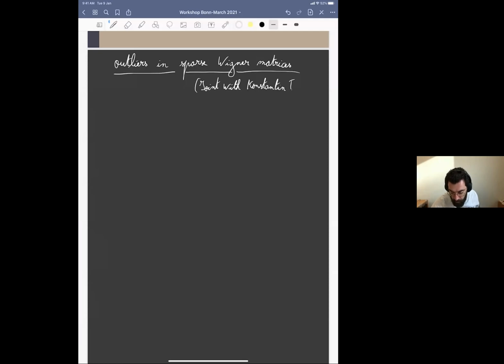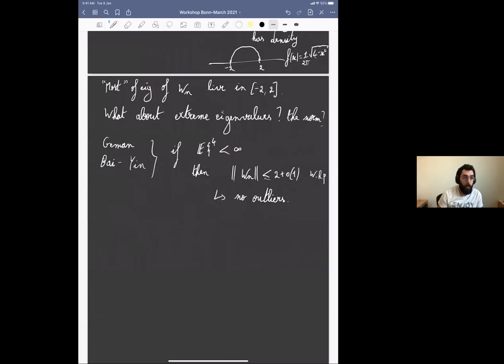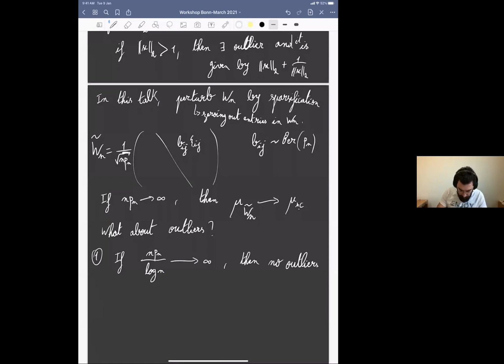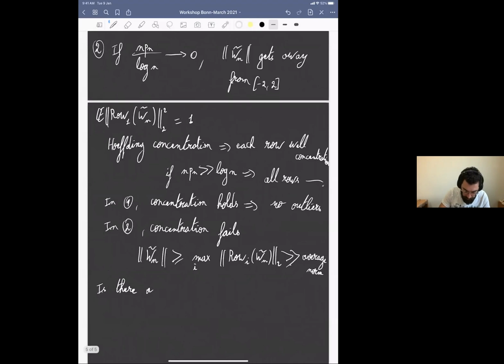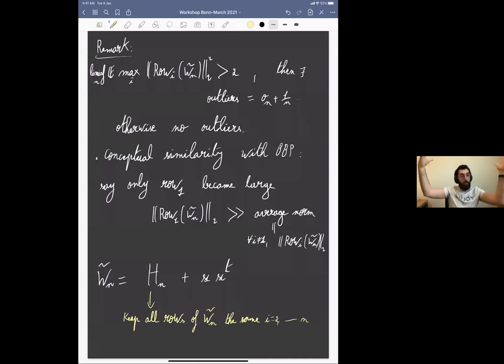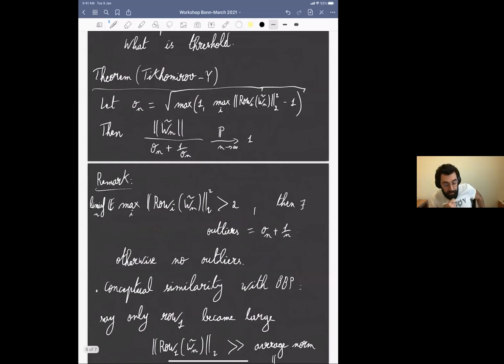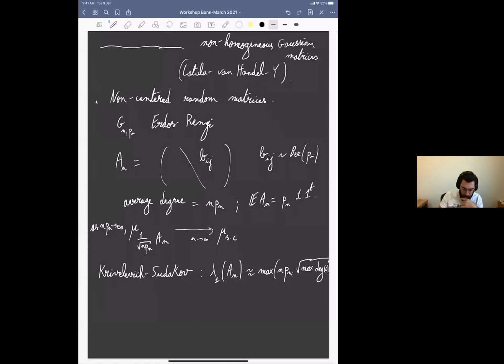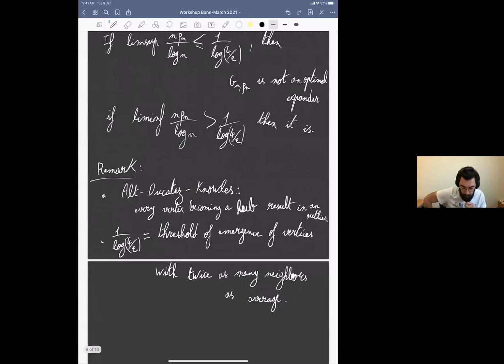Pierre Youssef: Outliers in sparse Wigner matrices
Given a Wigner matrix with centered bounded entries, we study the effect of sparsity on the extreme eigenvalues. More precisely, multiplying the entries by independent Bernoulli variables with parameter pn, we show that as pn decreases, outliers start emerging in the semi-circular law which is the limiting spectral distribution. We illustrate this in the case of Erdos-Renyi graph, where we capture a phase transition and a particular value of sparsity (i.e. of pn) above which there are no outliers and below which there are. This is a joint work with Konstantin Tikhomirov.